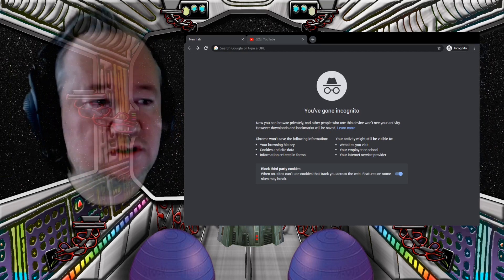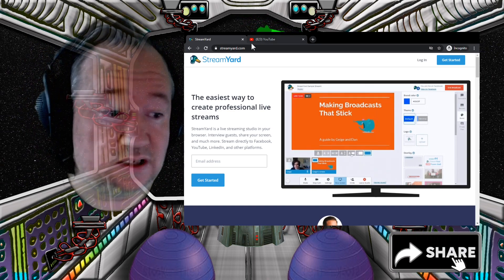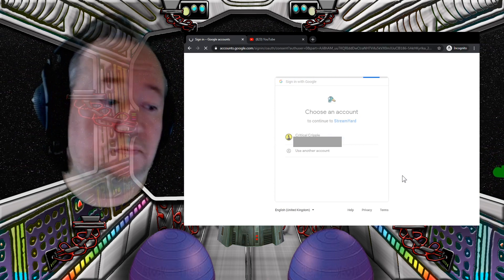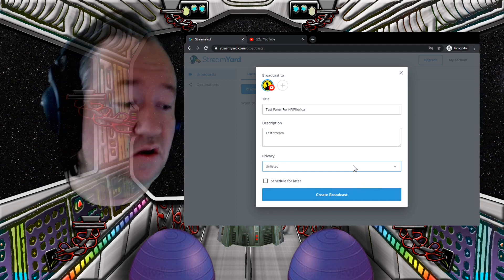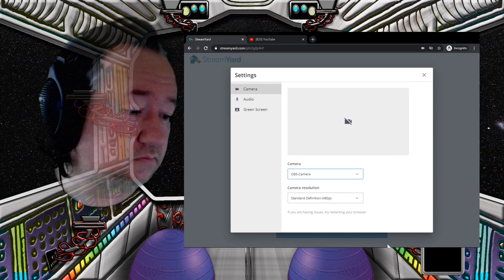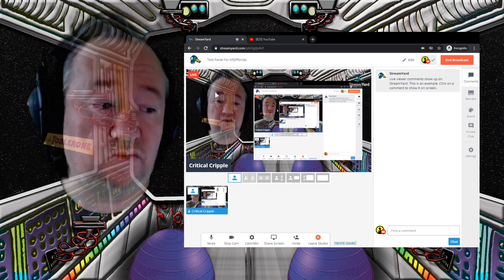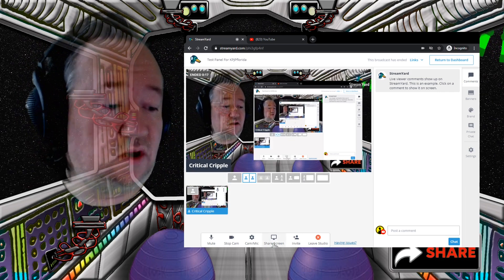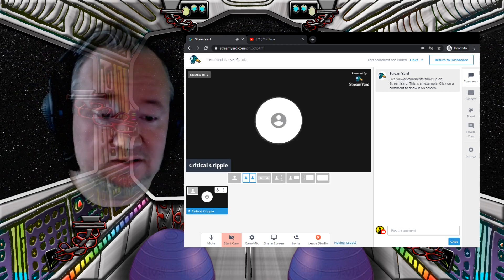StreamYard Quick Start Tutorial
Very hastily put together StreamYard Quick Start Tutorial requested by KPJPflorida.